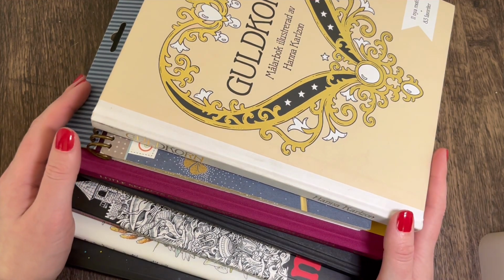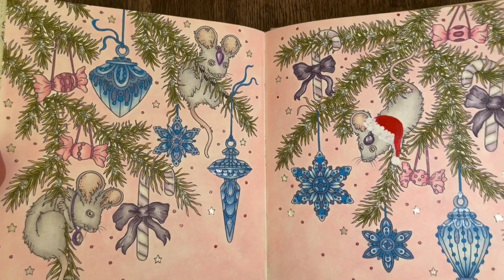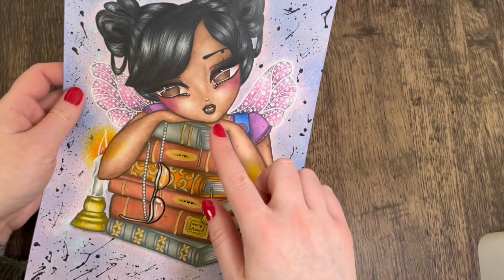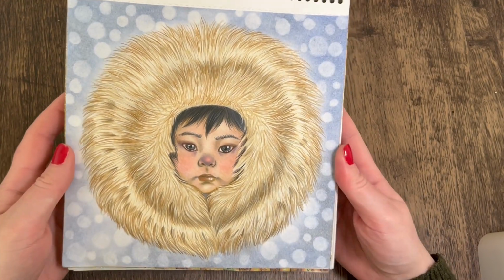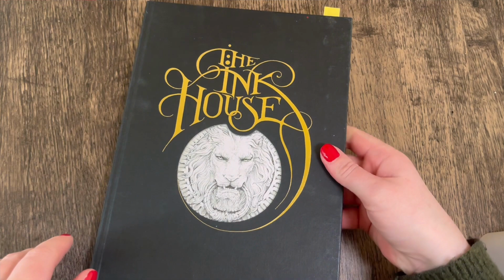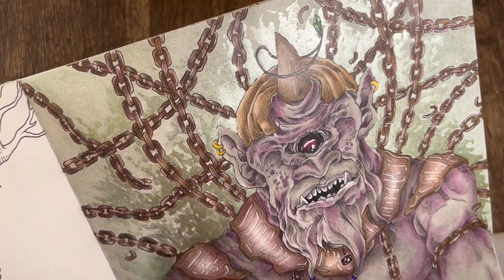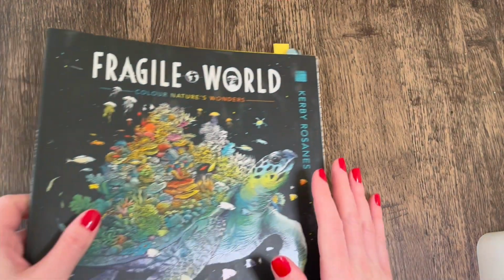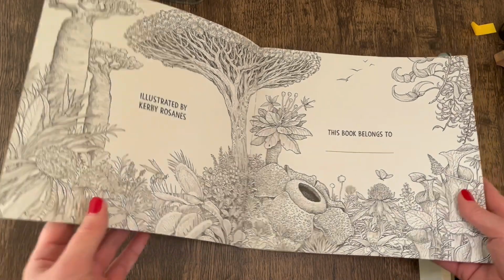January Finished/Completed pages ~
Hannah Lynn Fierce and fancy fantasy faces
Hanna karlzon grains of gold
Coloriage wild 5
Kerby rosanes fragile world
Kerby rosanes mythomorphia
Polychromos pencils
Tombow Irojiten pencils